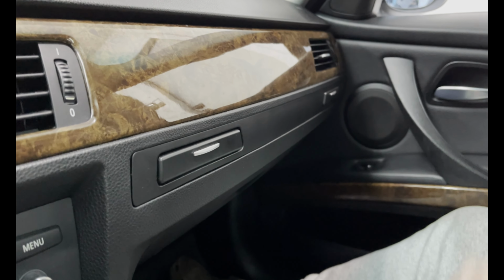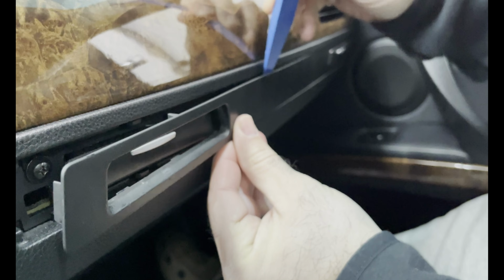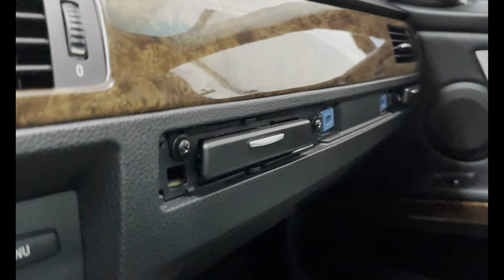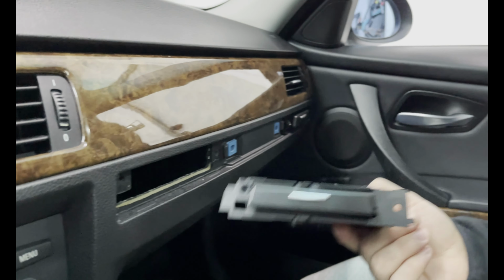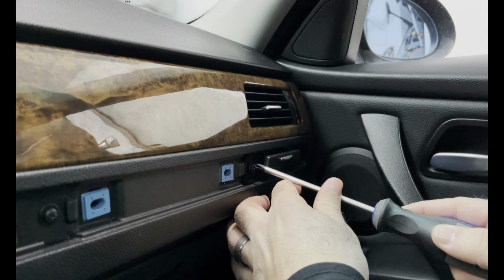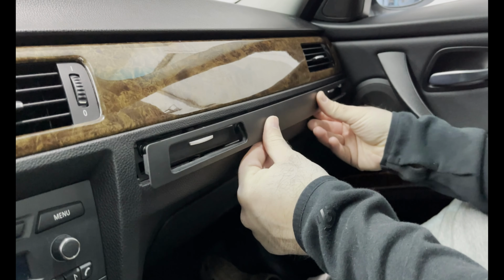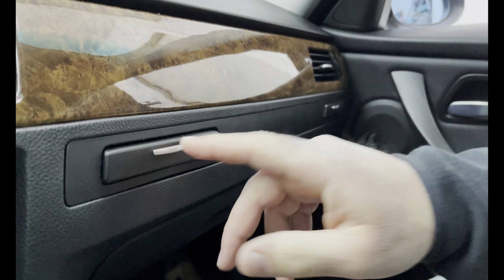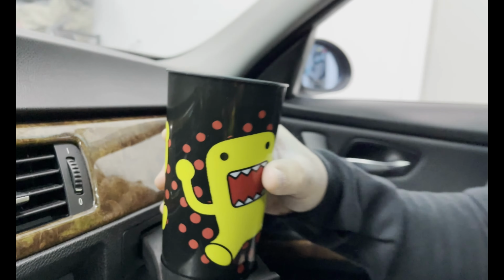How to Replace the Cupholders in a BMW 3 Series - Super Easy DIY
In this video I show you how to change the cupholders in my 06 BMW 325i. This DIY will be the same across all E90s. Get rid of those stuck or broken cupholders now.

Link to Cupholders: